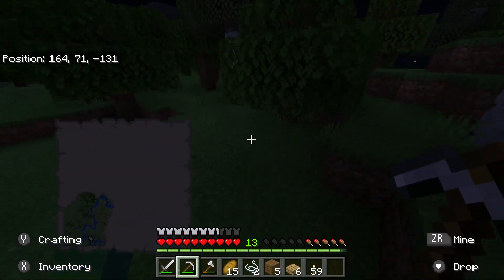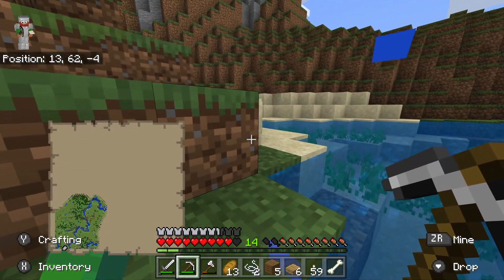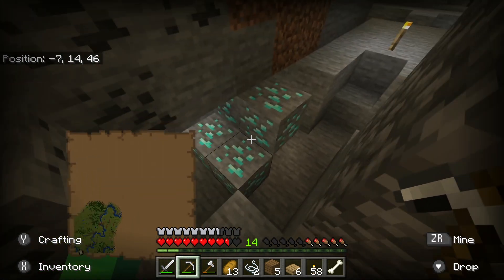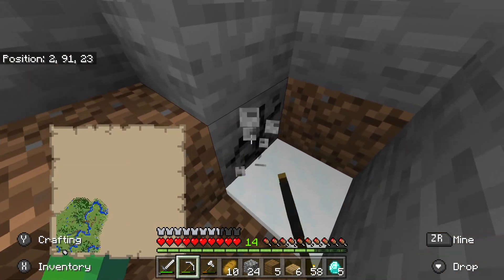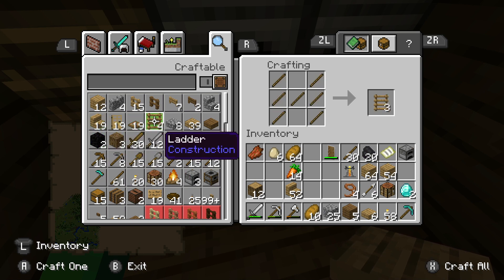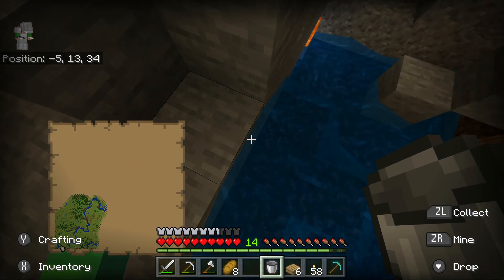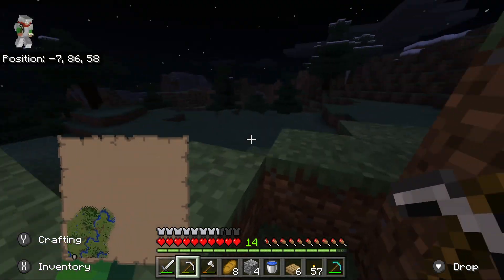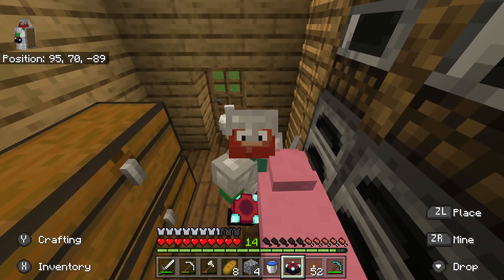FINDING EASY DIAMONDS\The Just Minecraft Series\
We found diamonds in Minecraft!